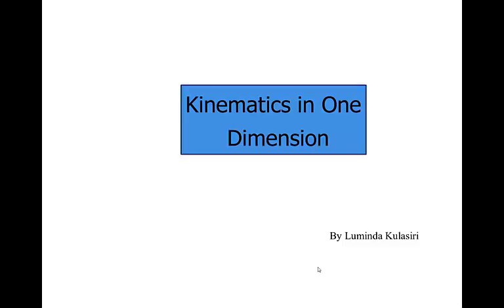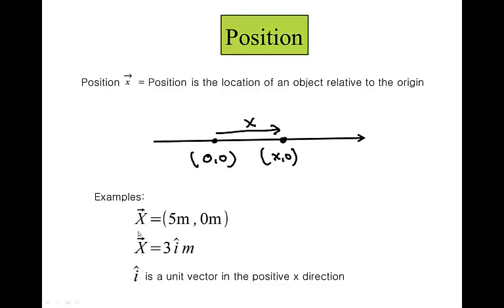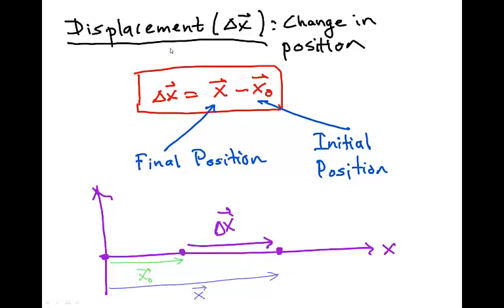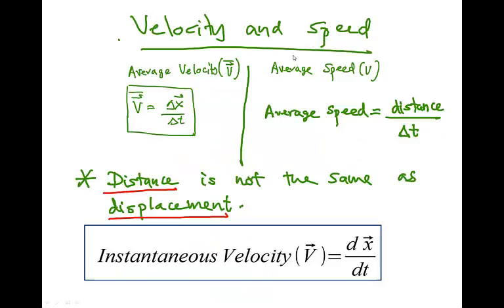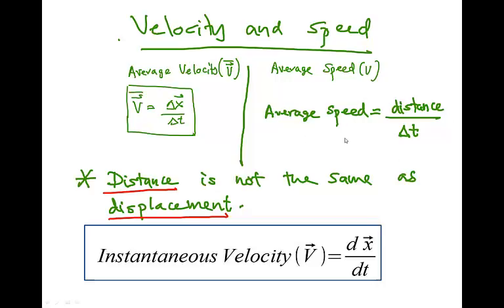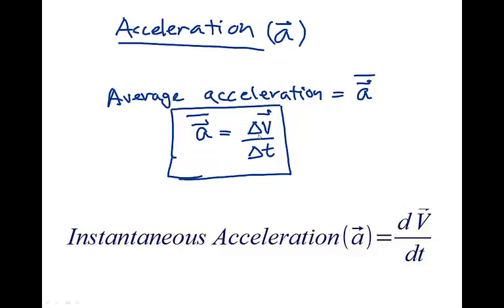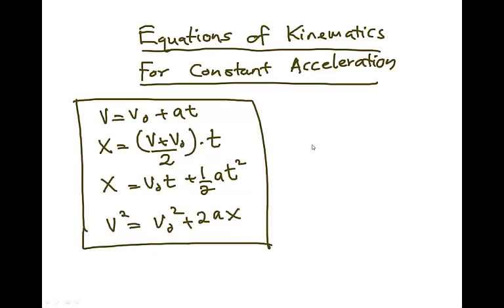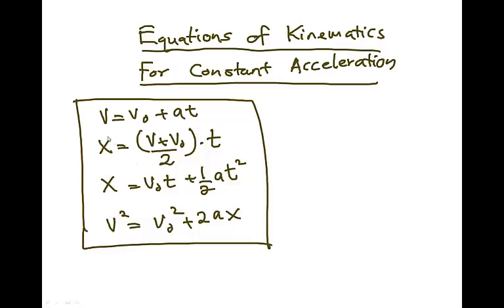Kinematics in 1D (part 1)